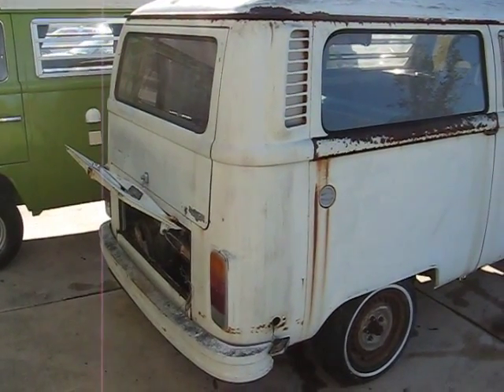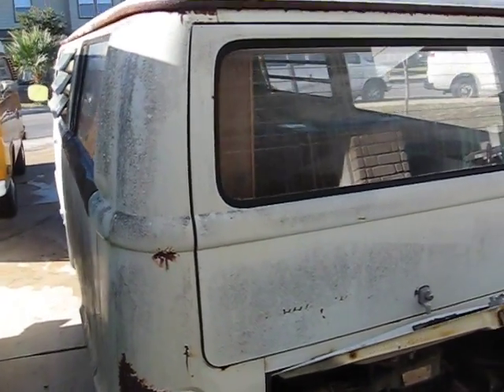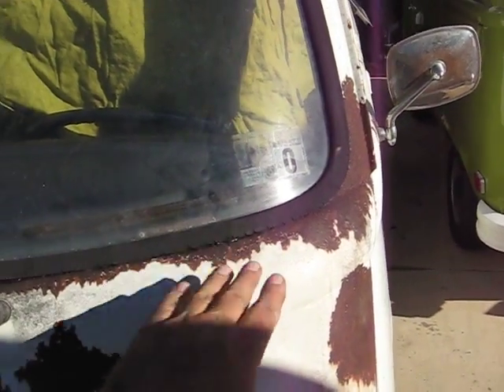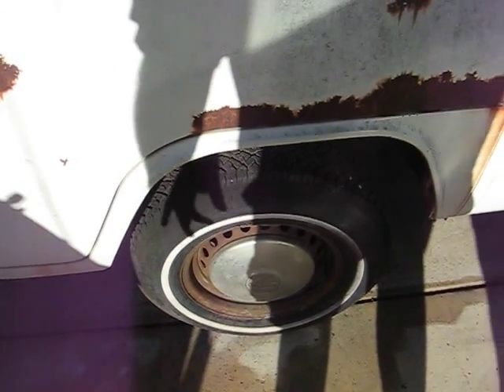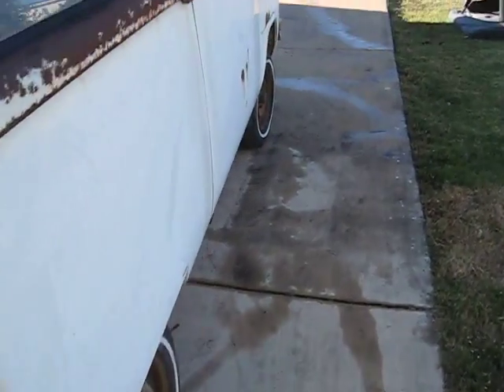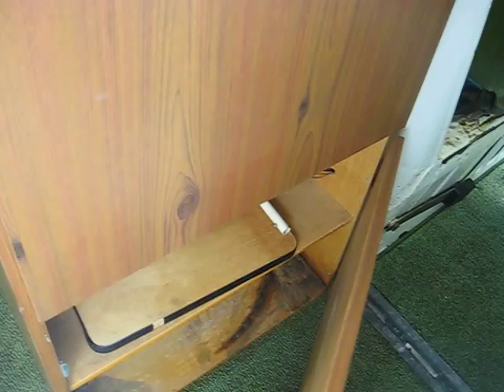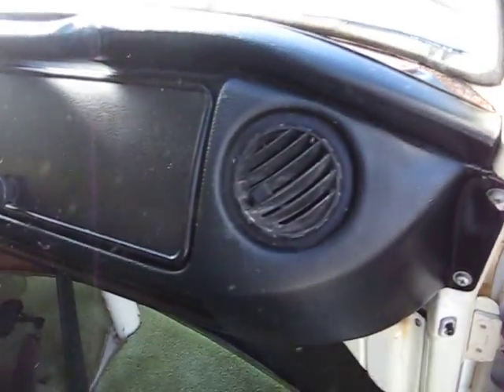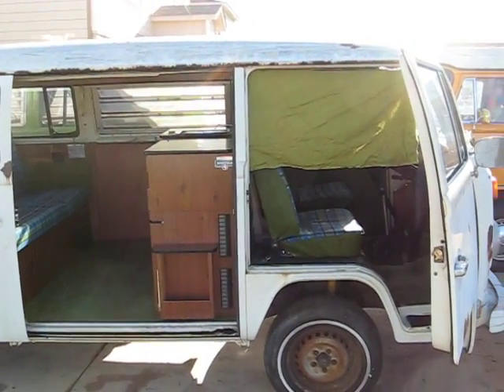1974 VW Westfalia Auto Weekender Tin Top Camper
Rescued fro ma 21 year slumber. Odometer reads less than 50k. This bus had to of been imaculate when it was parked. Shame it suffered this long.